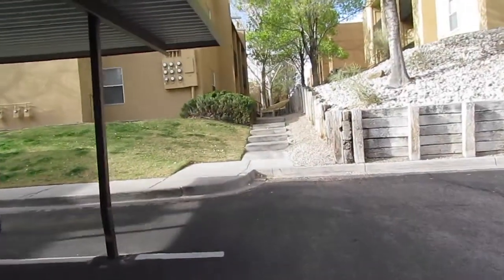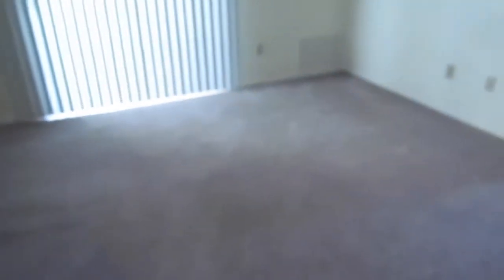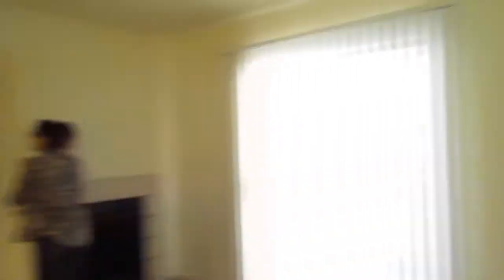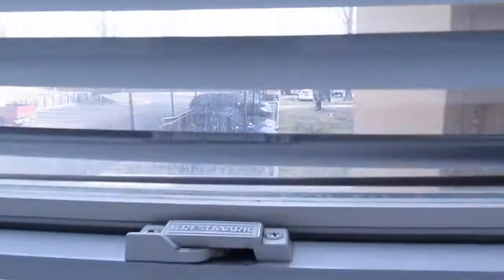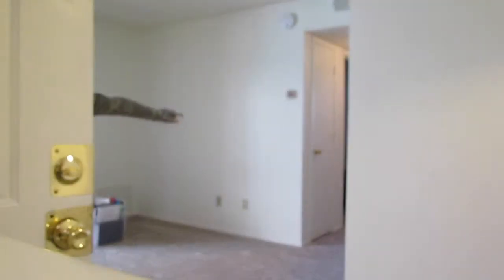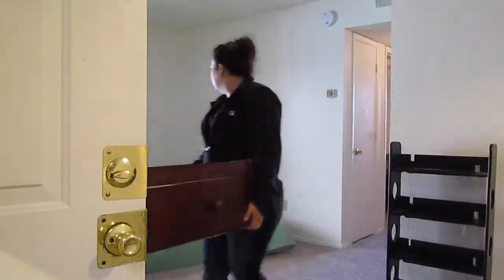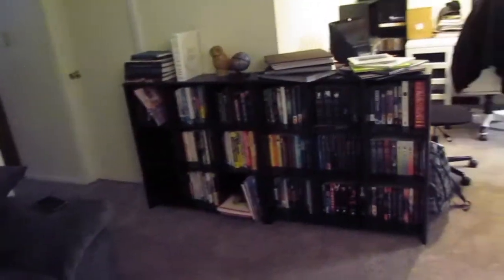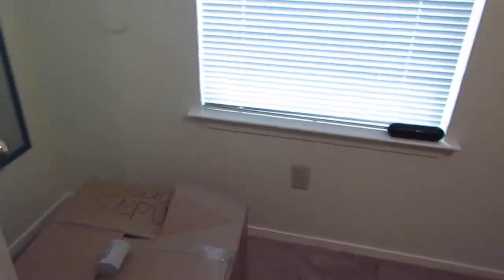MOVING DAY!!!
Tour of our new Place...